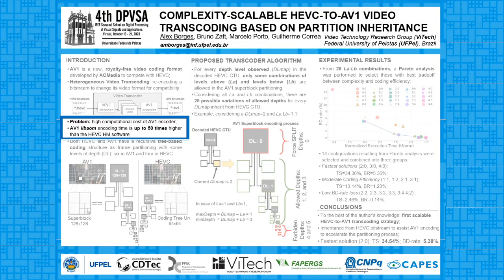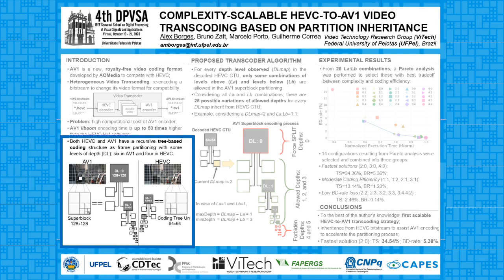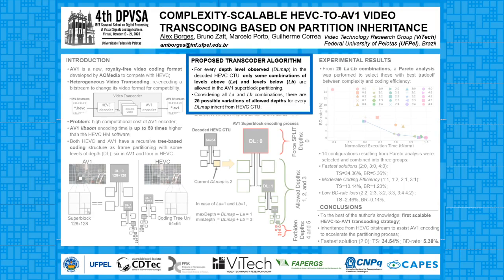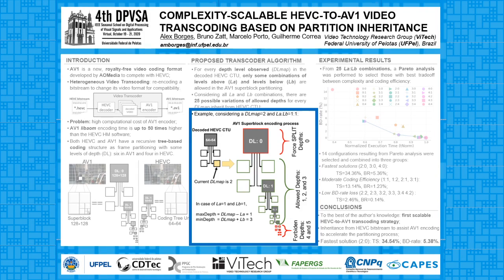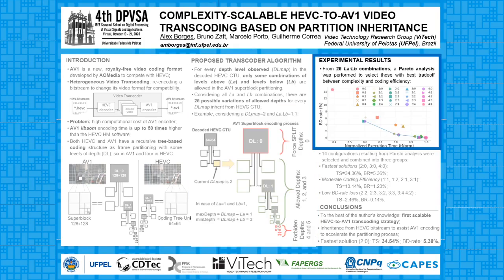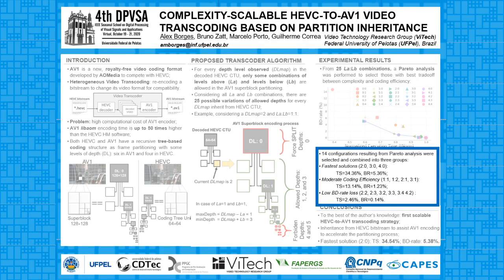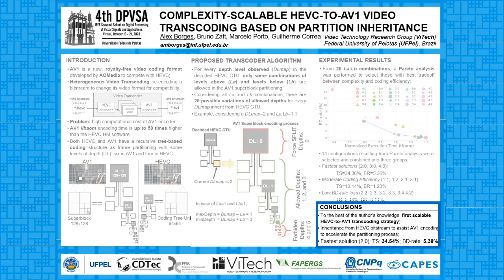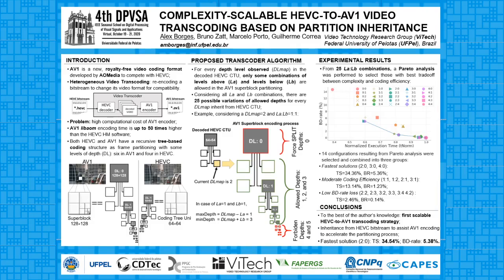DPVSA 2020 Presentation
This is a Poster Presentation on the IEEE SPS/CASS Seasonal School on Digital Processing of Visual Signals and Applications 2020 (DPVSA 2020).

This video has subtitles in English and Portuguese.

Authors: Alex Borges, Bruno Zatt, Marcelo Porto, Guilherme Correa.
Title: "Complexity-Scalable Hevc-To-Av1 Video Transcoding Based On Partition Inheritance"

Abstract:
This poster presents a complexity-scalable HEVC-to-AV1 transcoding scheme. The proposed technique allow the AV1 encoder to inherit partitioning information from the HEVC bitstream to constrain the AV1 reencoding process, thus speeding up the transcoding operation. Experimental results showed that the proposed transcoding complexity reduction ranges from 0.41% up to 35.06%, on average, with coding efficiency losses less than 5.38%.